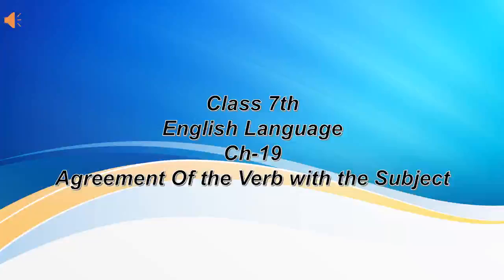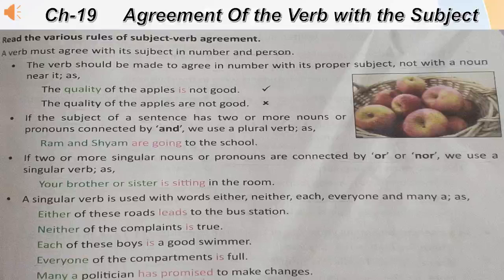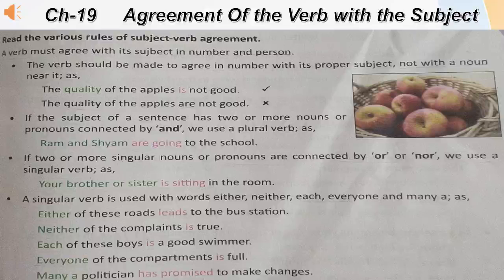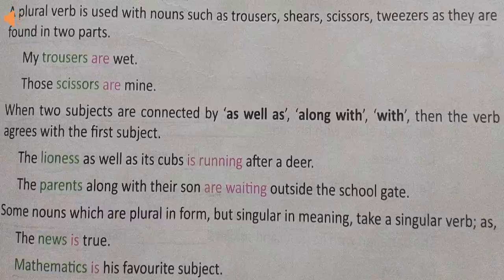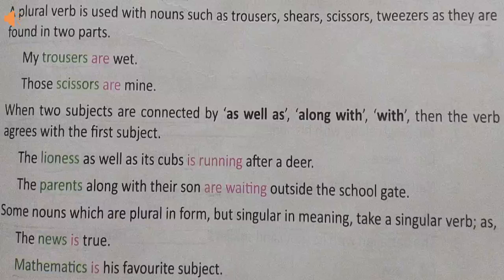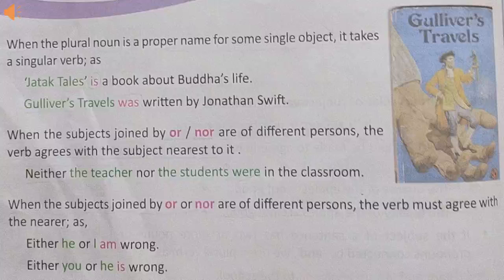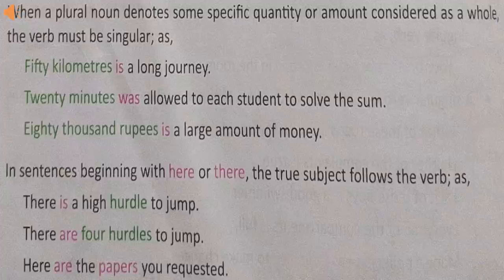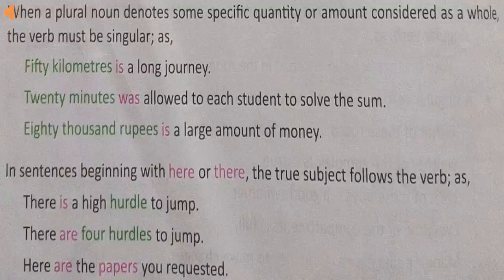Class 7, Eng Lang, Ch 19 Agreement of Verb with the Subject, by Mrs Santosh